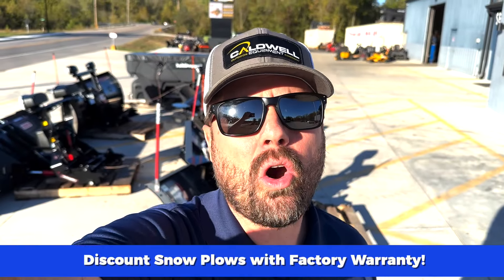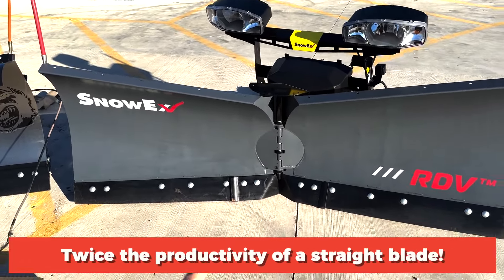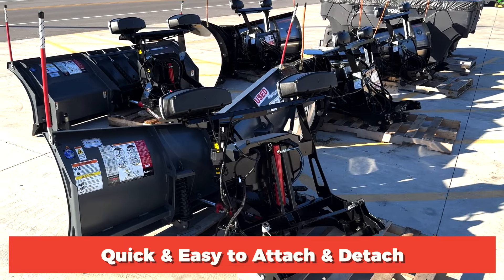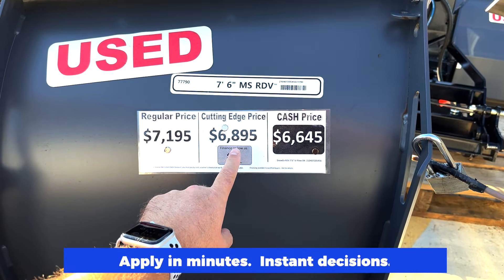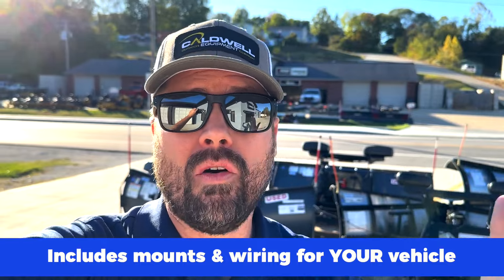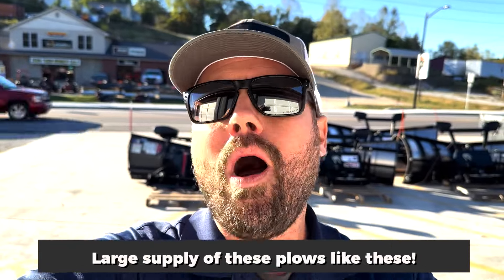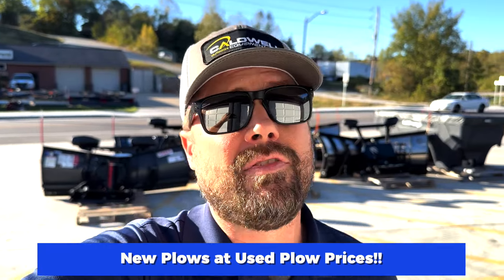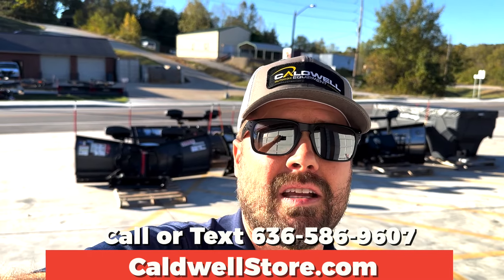Discounted SnowEx RDV Snow Plow with Factory Warranty! Deep Discounts on Used and New Plows!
Twice the productivity of a straight blade!
Easy financing with many options.
Includes mounts & wiring for YOUR vehicle
Large supply of these plows in-stock!

Visit CaldwellStore.com